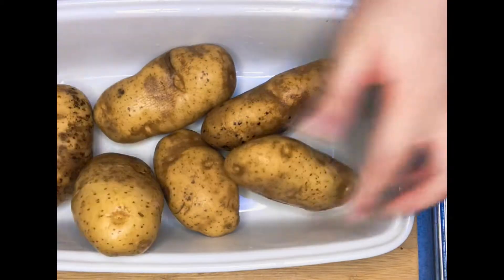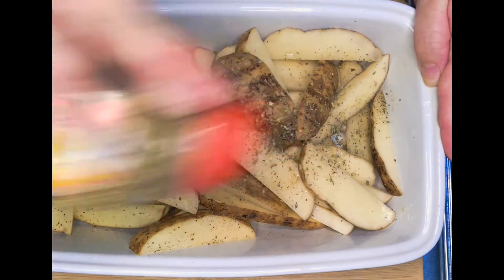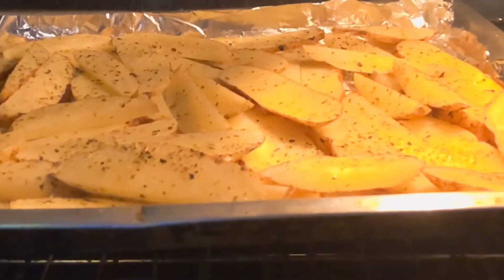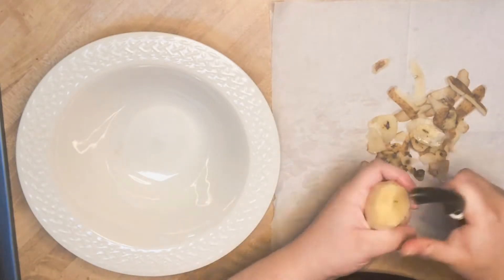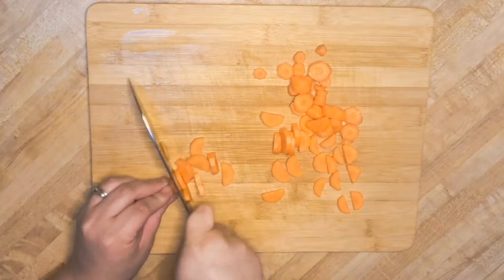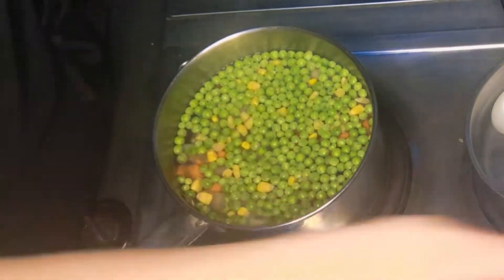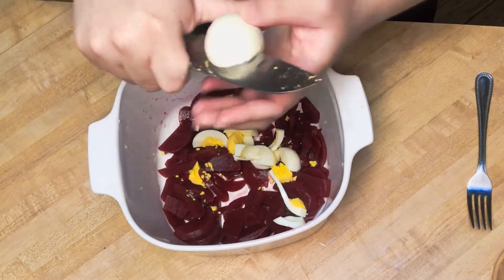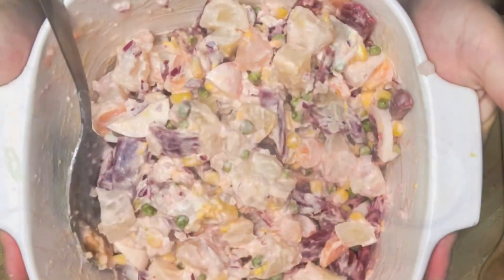National Potato Day, August 19th - Two Potato Recipes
Happy National Potato Day! In this video, you will find an amazing recipe for crispy potato oven wedges and a delicious potato salad recipe! Enjoy :)

Xoxo

Potato Wedges Ingredients:
Large Potatoes
Oil
Black pepper
Garlic Salt
Oregano

Potato Salad Recipe:
5 Potatoes
2 Eggs
1 Carrot
Bunch of peas and corn
1/2 Red onion
Can of beets
Mayonnaise
1 Lemon

A LITTLE ABOUT ME:

Hey! My name is Francisca and I am a stay at home Mom to a beautiful baby boy! I have always found peace in cooking and baking. I am not a professional chef but I do enjoy creating wonderful things in the kitchen.